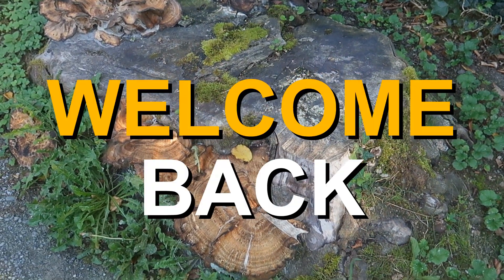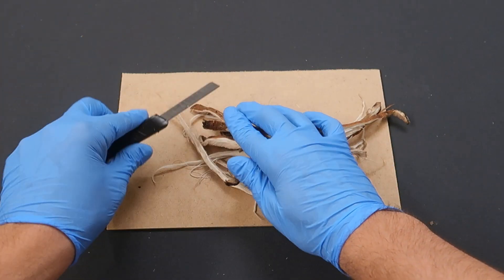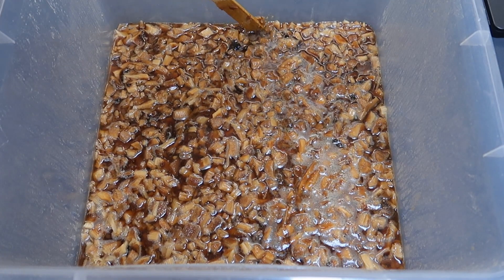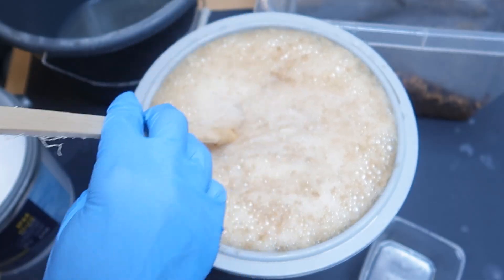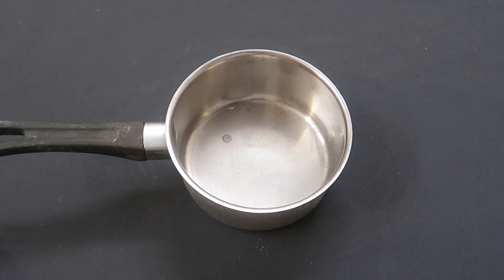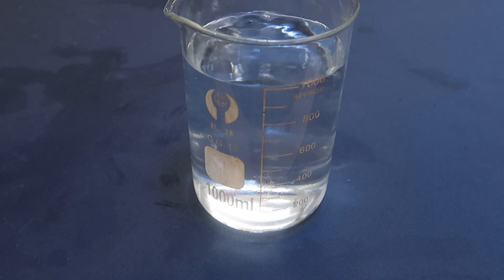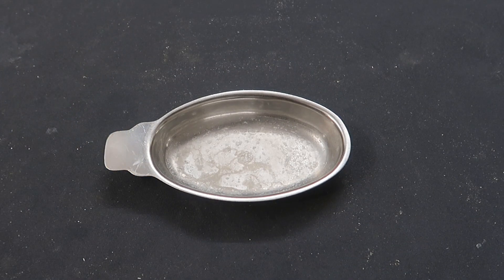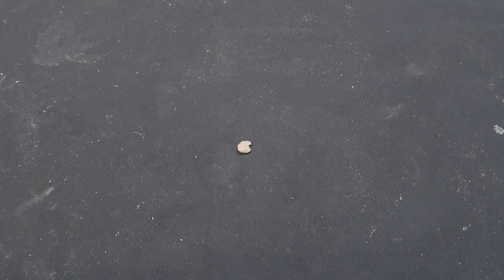Can you turn MUSHROOMS into PLASTIC ?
This one is definitely for the braves !